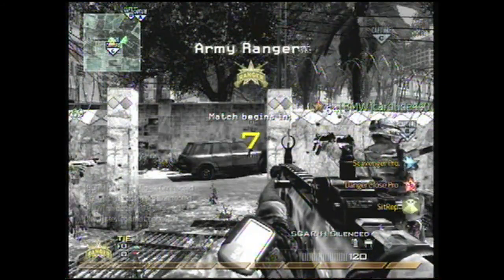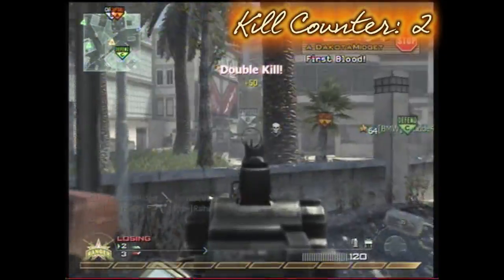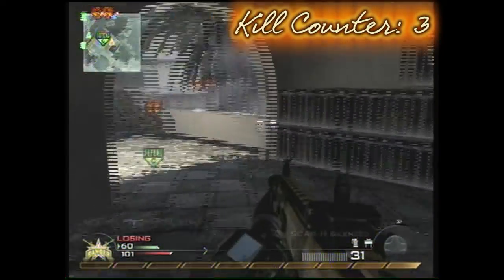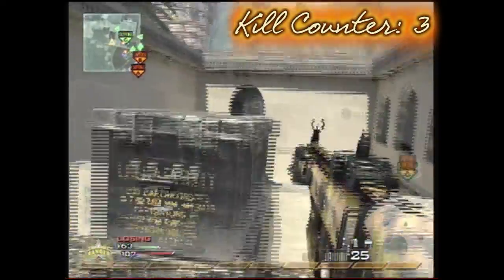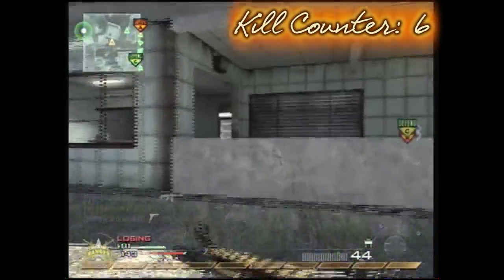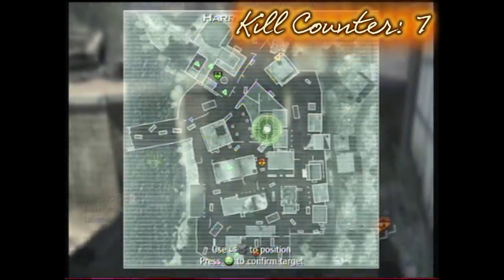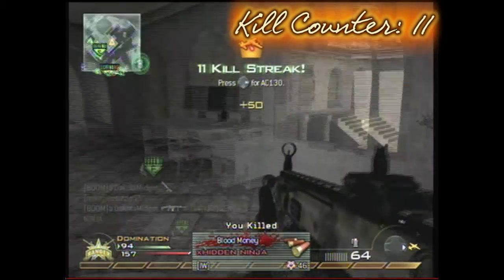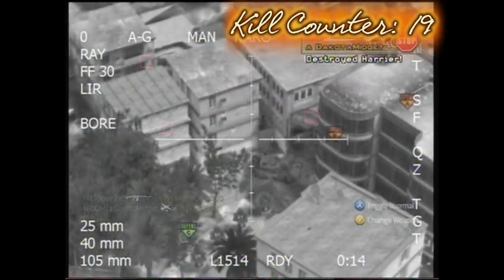COD MW2- Clutchness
new opening?!?!?!?! slow game for me but i brought it around at the end